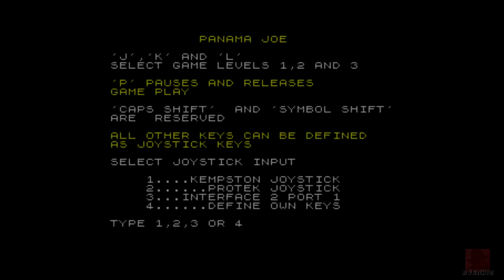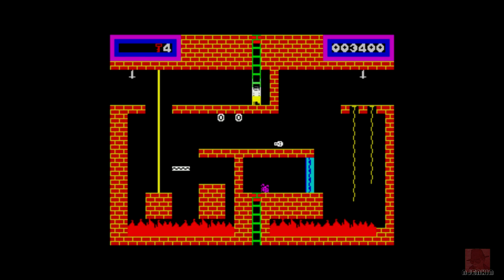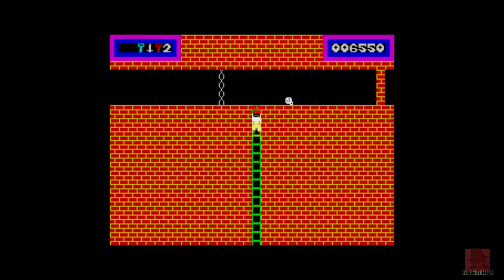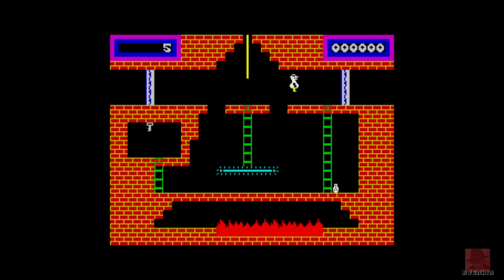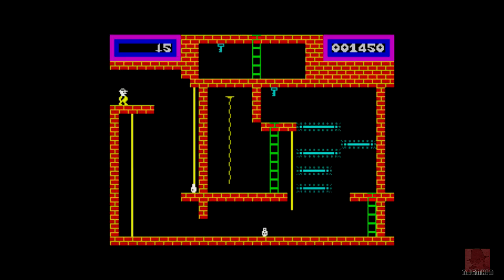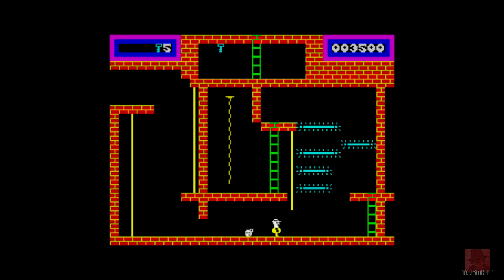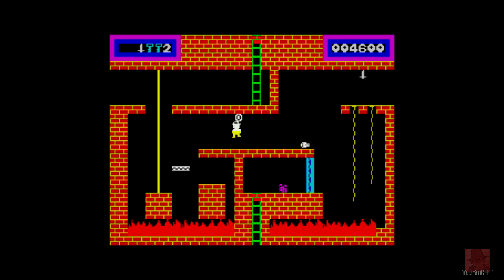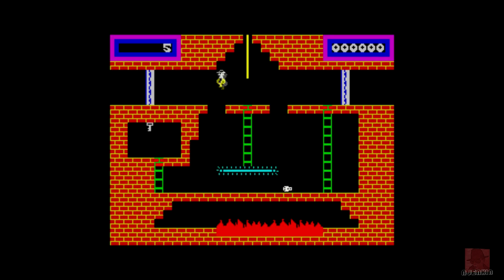Panama Joe - on the ZX Spectrum 48K !! with Commentary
PANAMA JOE - on the ZX Spectrum 48K. Published by Parker Software and Sinclair Research in 1984. Eighties platformer also known as Montezuma's Revenge. Guide Panama Joe through the pyramid to raid Montezuma's Treasure!